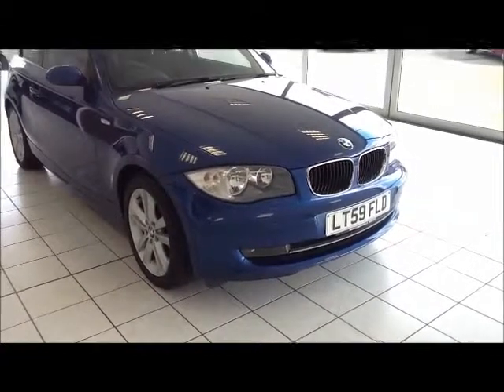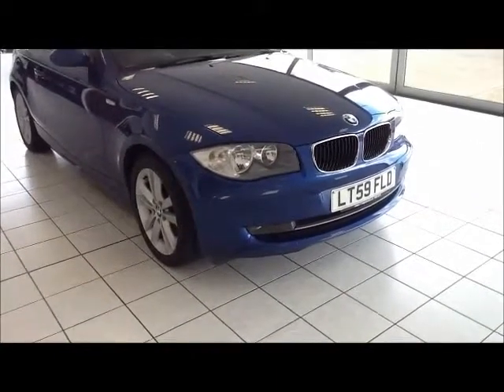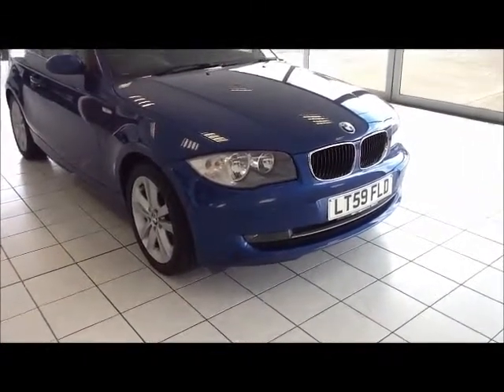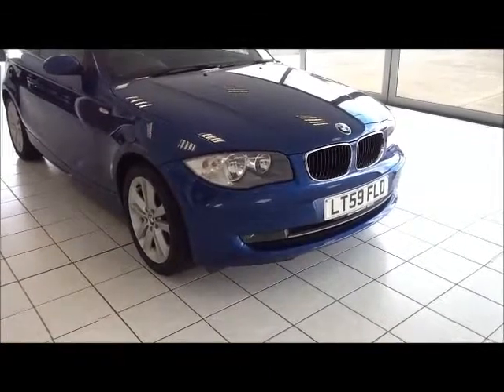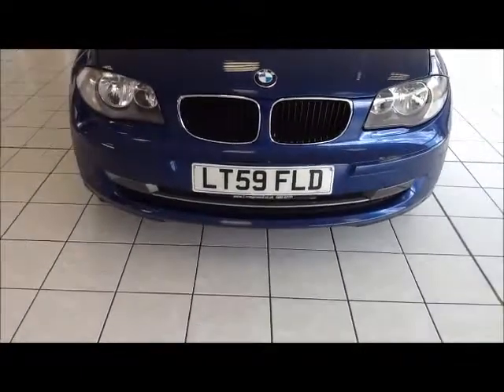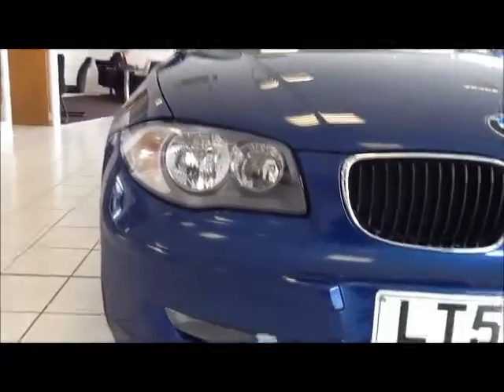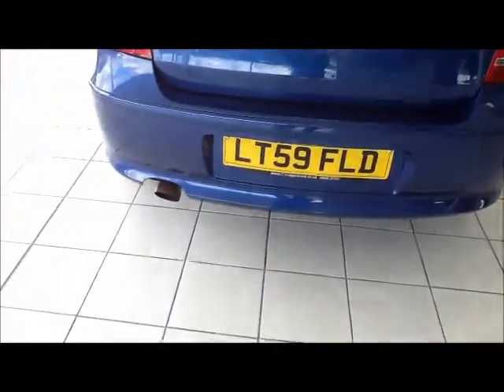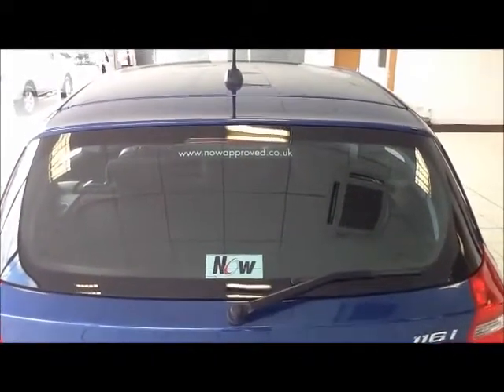BMW 1 Series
Discover the spirited elegance, sheer dynamism and sculpted design of the BMW 1 Series Range.